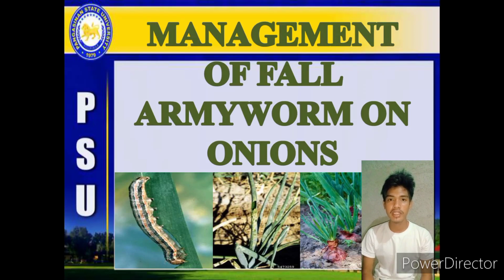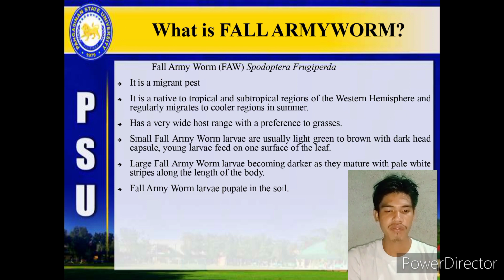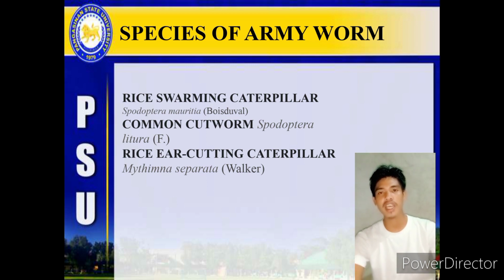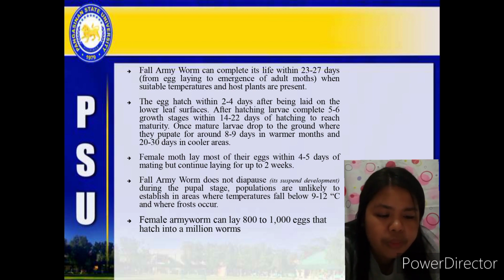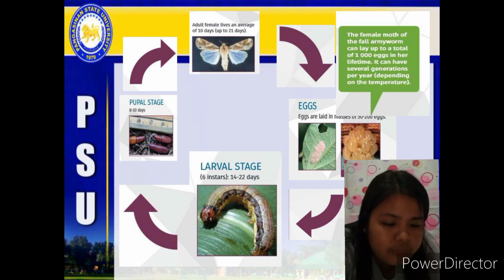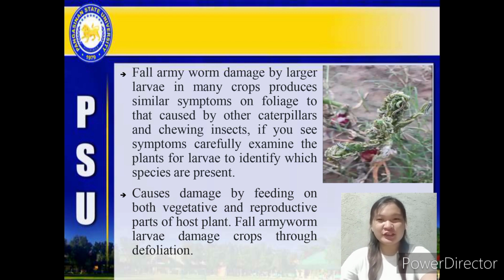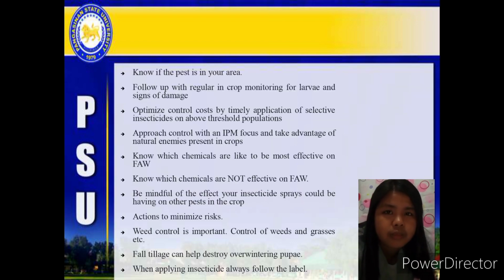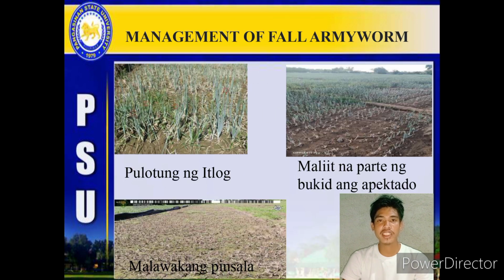GENERAL PHYSIOLOGY AND TOXICOLOGY (TEDTALK ACTIVITY) BACHELOR OF SCIENCE IN AGRICULTURE III-A